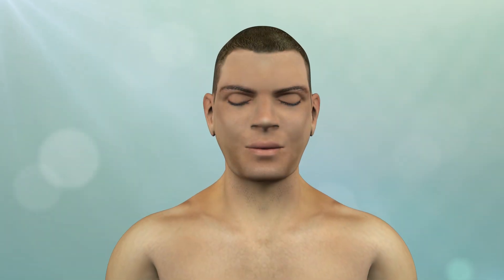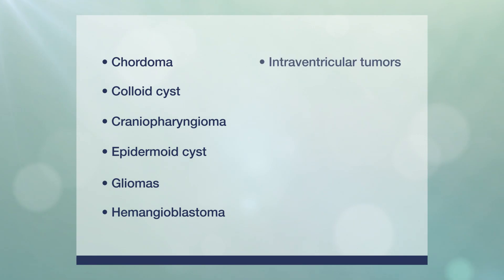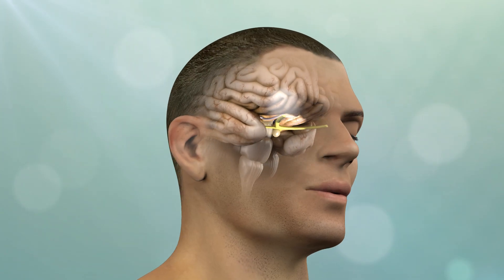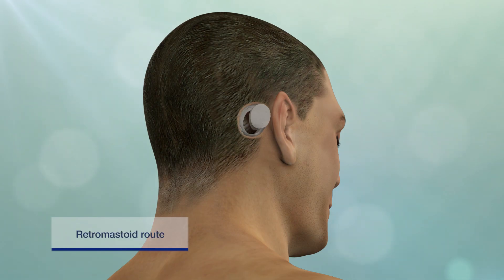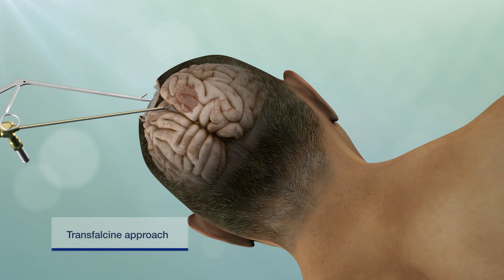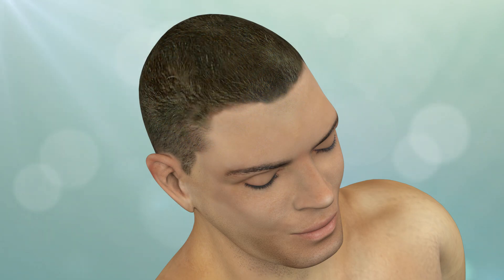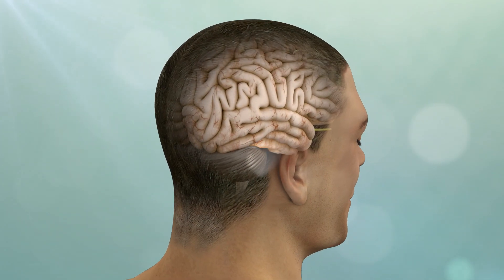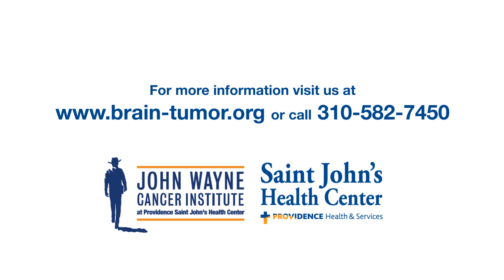Updated Video Available: Keyhole Brain Tumor and Skull Base Surgery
This 3D animation demonstrates the minimally invasive and keyhole surgical techniques offered at the Pacific Neuroscience Institute. Keyhole surgery can be helpful for patients with brain, pituitary and skull base tumors. With leading-edge technology and a proven track record in keyhole and endonasal endoscopic approaches, we make surgery safer, less invasive and more effective.